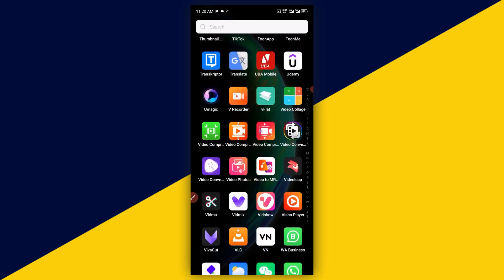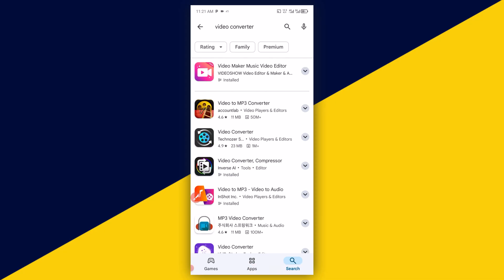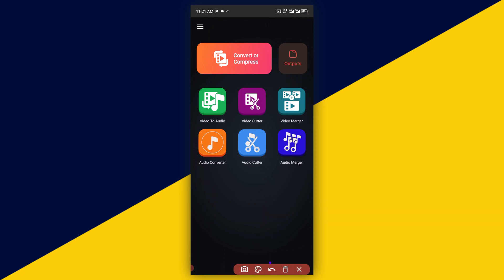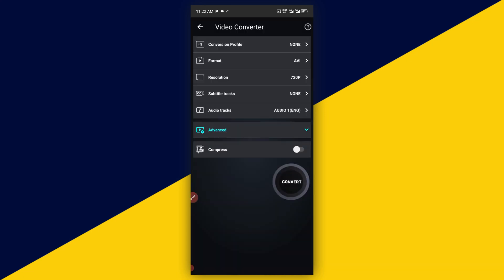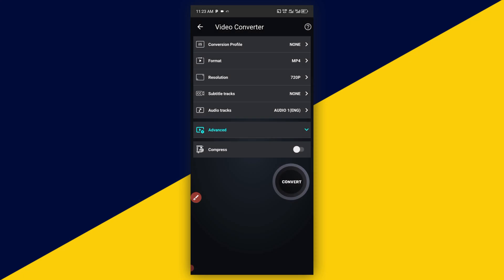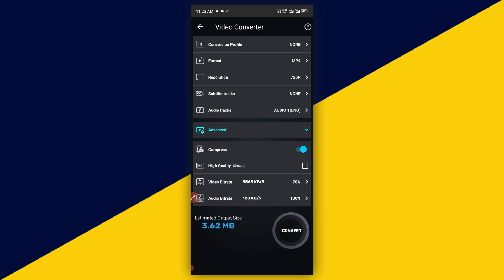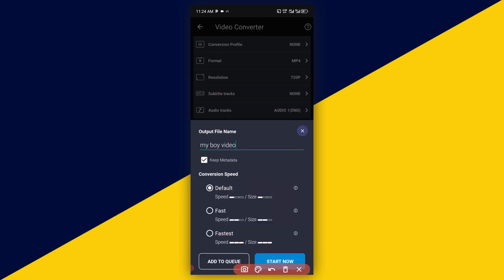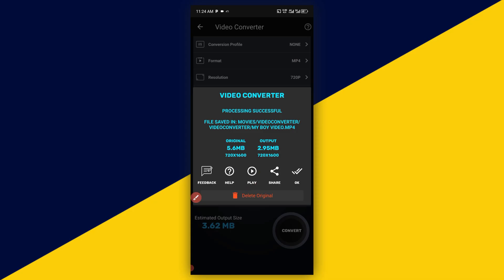How to Convert AVI to MP4 Video in Mobile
📱🎥 Simplify Your Video Conversion: How to Convert AVI to MP4 Video in Mobile - Full Guide! 🎥📱

Welcome to our comprehensive guide on how to convert AVI to MP4 video on your mobile device! Whether you're looking to save space, ensure compatibility with media players, or share videos easily, this video will walk you through the entire process effortlessly. Perfect for all mobile users, this guide ensures you can convert AVI to MP4 quickly and effectively.

In This Video:
1. Introduction - Understanding the benefits of converting AVI to MP4 and how it can improve your video experience on mobile.
2. Choosing a Video Converter App - Step-by-step instructions on how to choose a reliable video converter app from the app store.
3. Downloading and Installing the App - Detailed guide on how to download and install the selected video converter app on your mobile device.
4. Opening the App - How to open the video converter app and get started with the conversion process.
5. Adding the AVI File - Instructions on how to add the AVI video file you want to convert to the app.
6. Selecting MP4 as Output Format - Tips on selecting MP4 as the output format for your video conversion.
7. Customizing Conversion Settings - How to customize the conversion settings, such as resolution, bitrate, and quality, to suit your needs.
8. Starting the Conversion - Instructions on how to start the conversion process and monitor its progress.
9. Saving and Accessing the MP4 File - How to save the converted MP4 file and access it on your mobile device.
10. Sharing the MP4 Video - Tips on sharing your converted MP4 video via messaging apps, social media, or cloud storage.
11. Using Online Converters - An alternative method to convert AVI to MP4 using online converters if you prefer not to use an app.
12. Troubleshooting Tips - Solutions to common issues you might encounter while converting AVI to MP4 on mobile.

Why Watch?
- Clear, easy-to-follow instructions suitable for all skill levels.
- Visual demonstrations to make the process straightforward.
- Practical tips to enhance your video conversion and sharing experience.
- Solutions to common problems to ensure a smooth conversion process.

If you find this video helpful, please give it a thumbs up, leave a comment with your thoughts, and subscribe to our channel for more mobile video conversion tutorials and guides.

Convert AVI to MP4 videos on your mobile device with ease using these simple steps. Let’s get started!